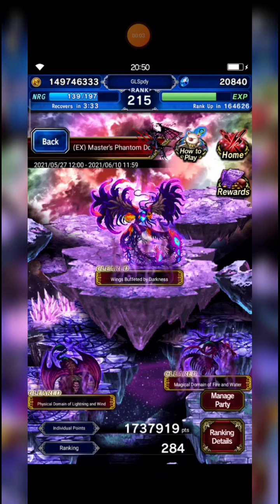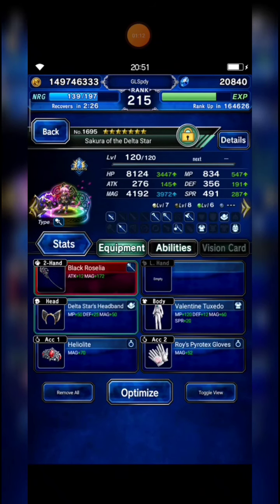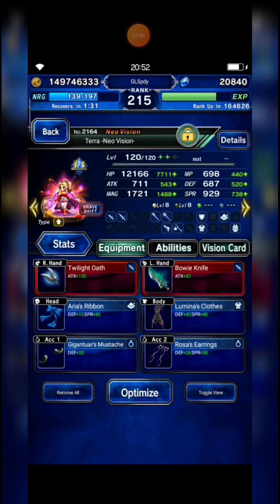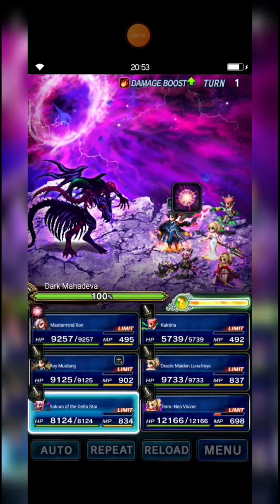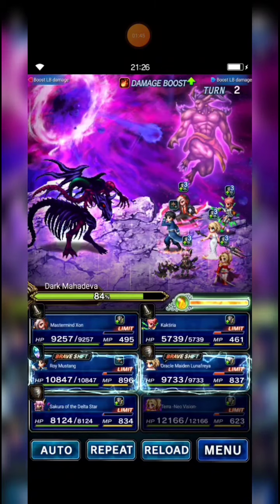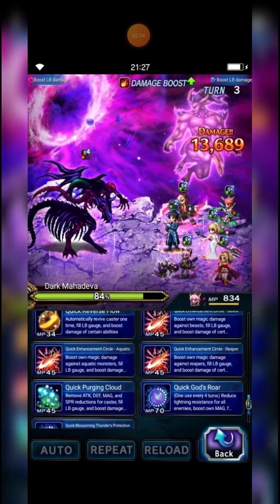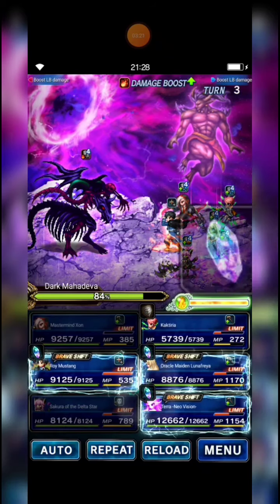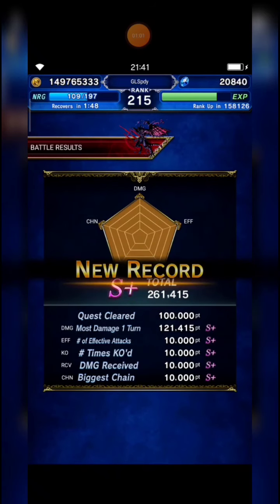[FFBE] Dark Mahadeva | 4TK Perfect Score with Sakura of the Delta Star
Hi, guys. Welcome to Dark Visions 14.

This time I try to bring Sakura of the Delta Star to help me get 10 billions damage from Dark Mahadeva, and yeah it works. And I will try another strategy to get perfect score from this boss.

Hopefully this strategy can be helpful to you guys.

Thanks in advance for watching and support me as always.
See ya guys.